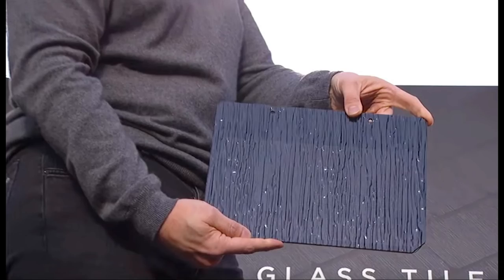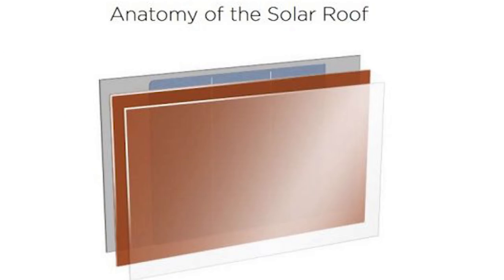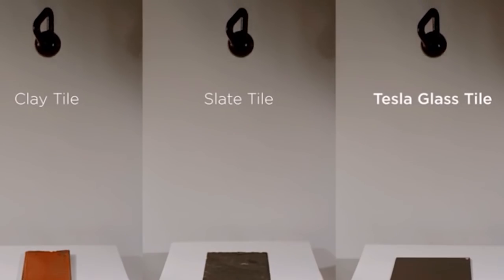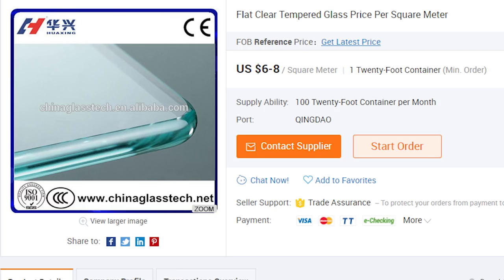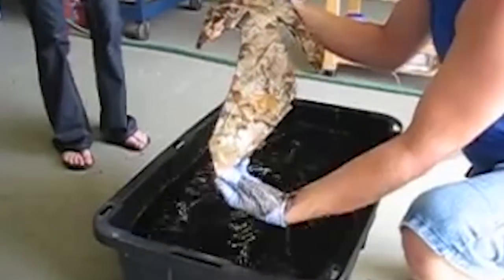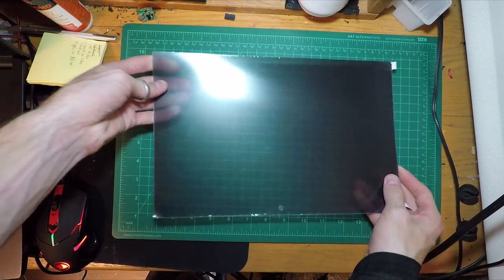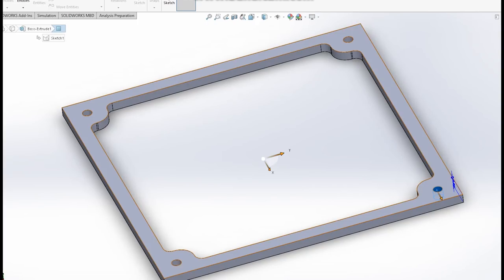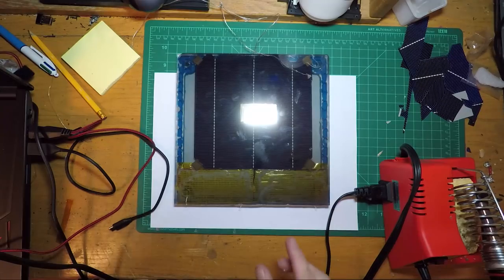DIY Tesla Solar Roof Panel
Where I got the solar panels
Anti-glare roof coating
Impact-proof glass sheets

My Gear ⚙️:

ARIES RC
1100 Broadway St.
Redwood City, CA